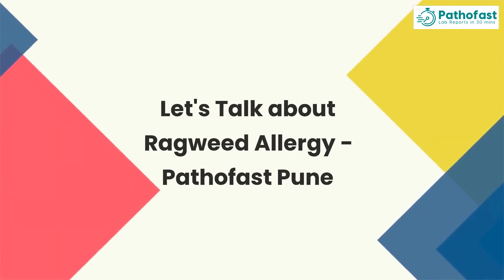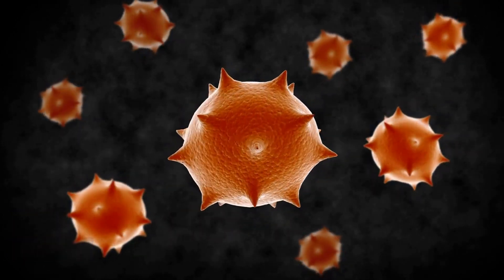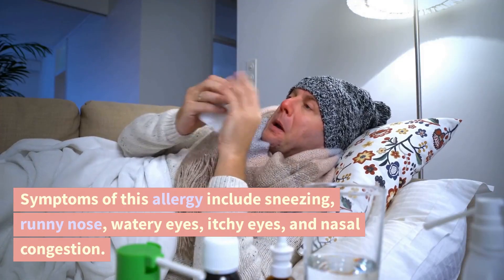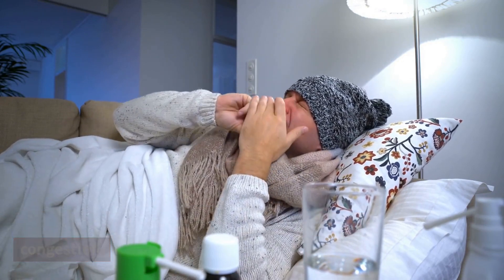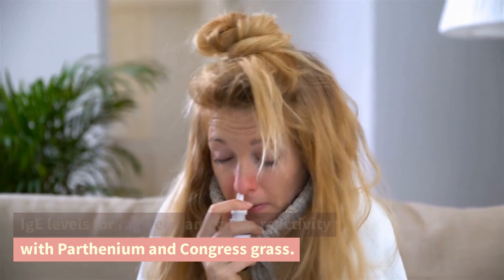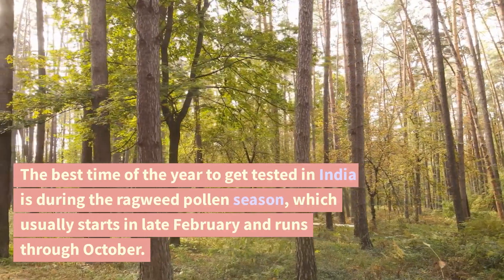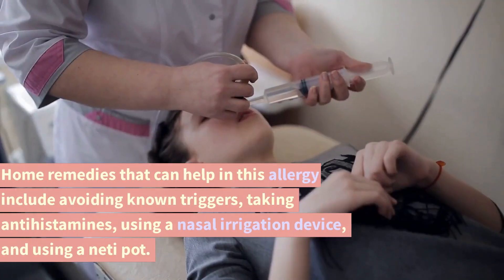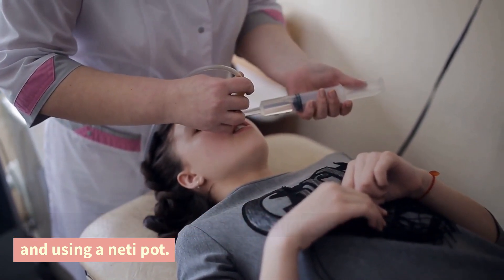What is Ragweed Congress Allergy?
The Allergen Specific IgE - Common RagweedCross reactivity with PartheniumCongress grass test is used to detect allergens in the blood. It is a type of blood test that measures IgE (immunoglobulin E) antibodies to a specific allergen. This test is designed to detect the presence of antibodies to common ragweed, parthenium, andor congress grass, which are common sources of seasonal allergies in many parts of the world. The test is performed by taking a sample of the patient’s blood and then running a series of tests on it. These tests measure the levels of IgE antibodies to the specific allergens in the sample. The results of this test can help diagnose allergies and provide information on the severity of the allergy.